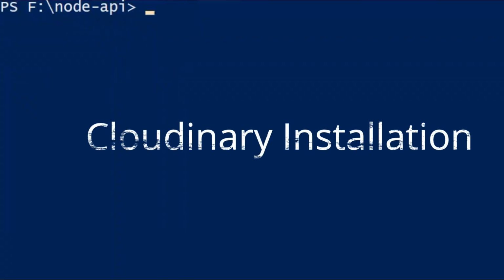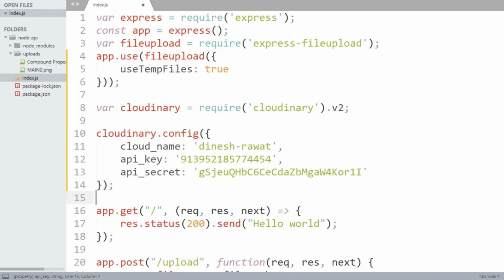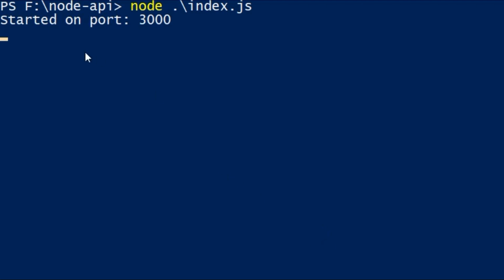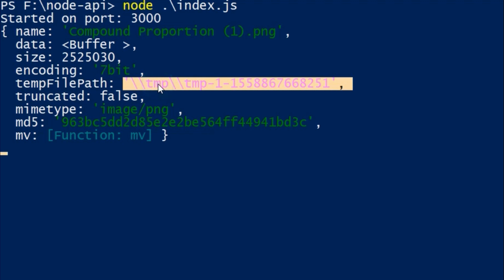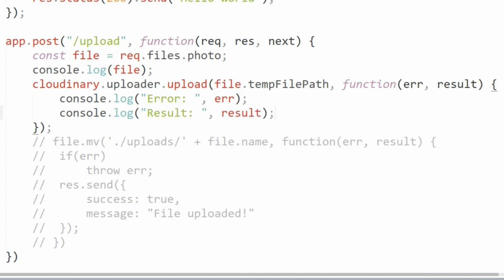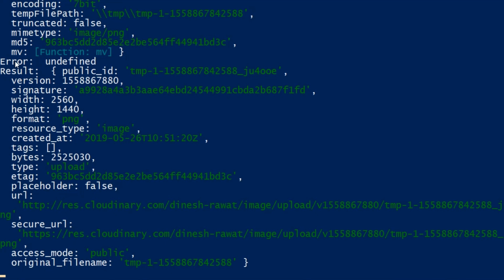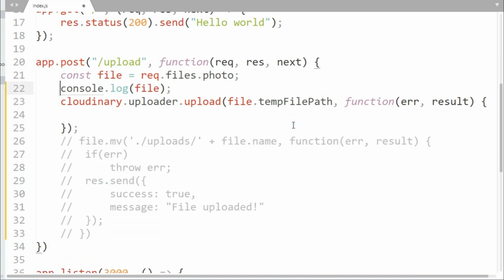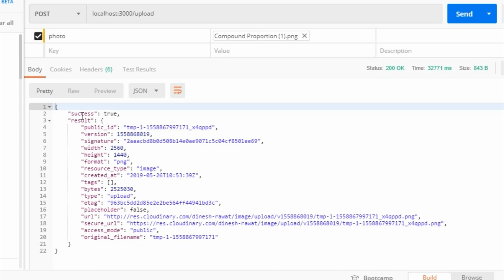How to upload Image to Cloudinary Node JS | Lead With Skills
Hello and welcome back to our series on Node JS tutorials. In our, last video we talked about uploading a file or multiple files using express-upload.  Today, we'll go over how to  upload image to cloudinary.

At this point, many of you wondering what is cloudinary? Cloudinary is a cloud service that offers a solution to a web application's entire image management pipeline.

Try it right away, the signup link is-

Signup for the free account so that you can try uploading images.

To install coudinary. Simply run the command-

                    npm i cloudinary

Once installed,  set the cloud_name, api_key and api_secret parameters. Pass them in cloudinary config method. Take out there values from cloudinary portal.
Now, open the editor-

Require the cloudinary library:

              var cloudinary = require('cloudinary');

Inside the POST method we will write the logic to upload the file. But before that we'll o one more configuration. We'll set the useTempFiles true for express-fileupload. Setting it true means Images will be first uploade to system's temp folder. So, we have set bothe the configuration. Now, call upload method of cloudinary uploader, as follow-

           cloudinary.uploader.upload(tempFilePath, callback)

It has two parameters, temp file path and the callback. Callback has againn two parameters- err and result. err has some value if there is some problem while uploading the image. result has some value and error is null, if the image is uploaded successfully.